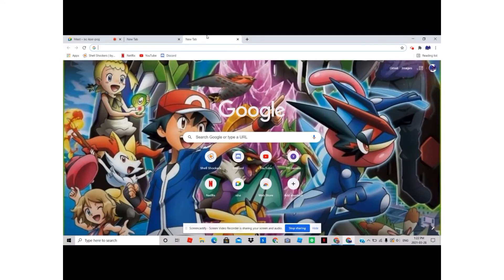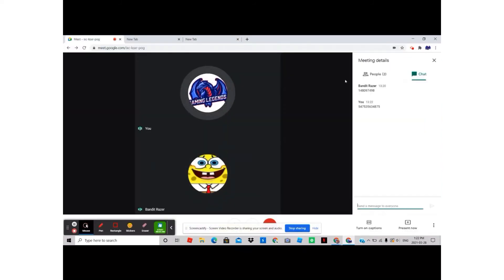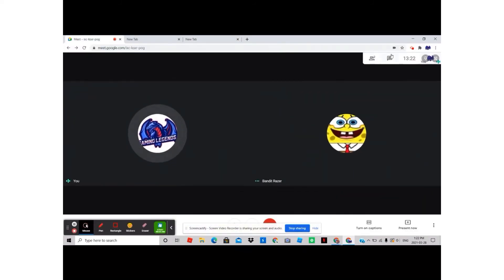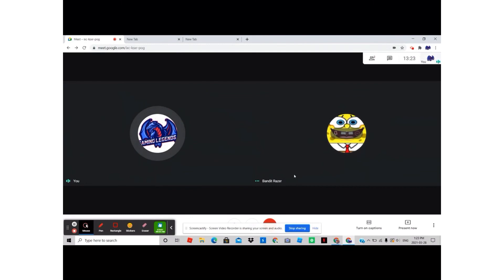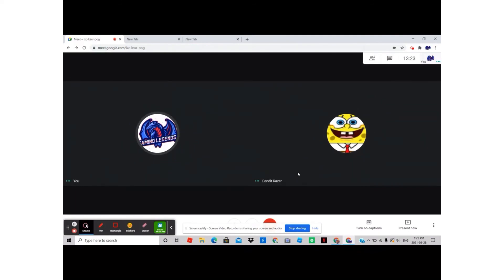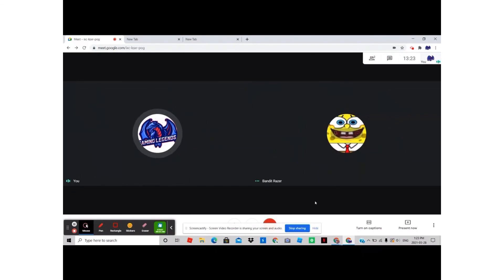My 2nd Giveaway as I promised